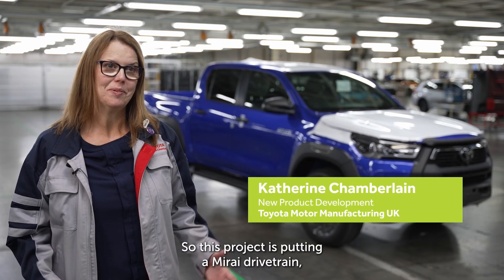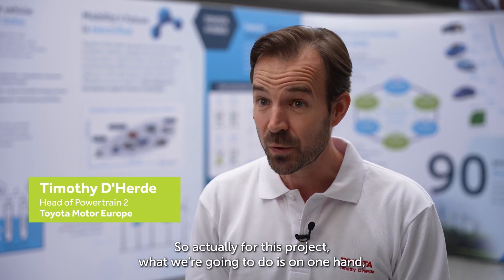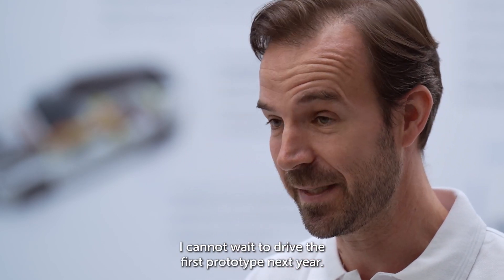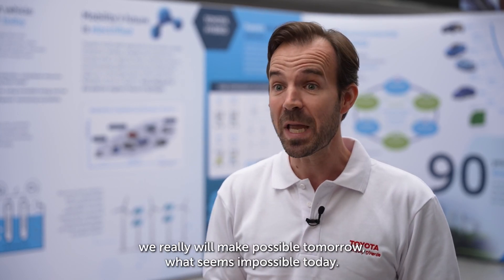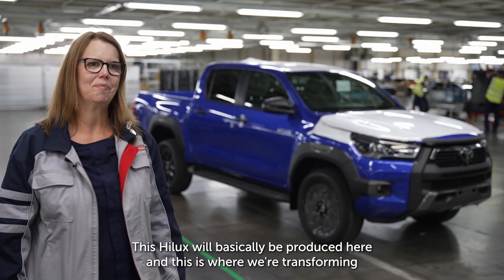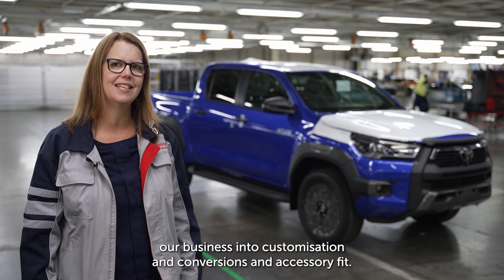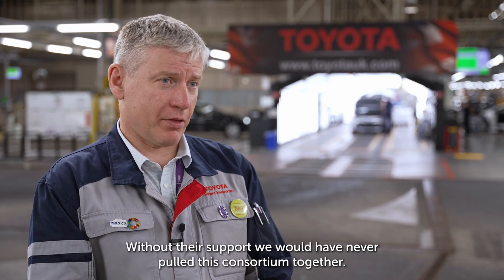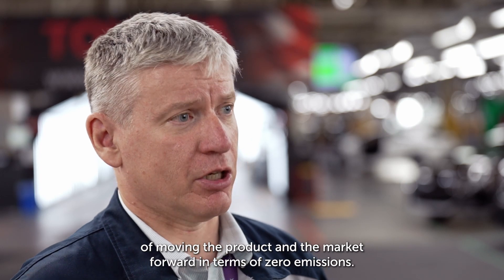Toyota Hilux Prototype with Hydrogen Fuel Cell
Driven by an evolving customer demand and Toyota’s holistic approach to mobility across all sectors, the company has identified a new opportunity in the commercial vehicle market in terms of a zero-emissions product offering. Toyota successfully applied for APC funding last year, presenting a project to contribute to the development of new, cleaner technologies and mobility solutions. The APC plays a fundamental role in the UK automotive landscape and offers unique opportunities to bridge the gap between industry and future technological requirements. This funding specifically supports later stage R&D that takes a product from proof of concept to prototype vehicles.

The consortium, led by Toyota Motor Manufacturing (UK) Ltd. (TMUK) will receive funding to cover the development of a fuel cell powered Hilux. In collaboration with highly skilled UK based technical engineering partners, namely Ricardo, ETL, D2H and Thatcham Research, the project’s aim is to adopt second generation Toyota fuel cell components (as used in the latest Toyota Mirai) for the transformation of a Hilux into a fuel cell electric vehicle. While TMUK is leading the project, a team from Toyota Motor Europe (TME) R&D will provide expert technical support to enable the UK-based teams to build its own expertise and self-sufficiency to develop next generation hydrogen drivetrain capabilities.

For over 20 years, Toyota has been promoting a multi-path approach to carbon neutrality by offering a diverse vehicle line-up including all electrified technologies, Hybrid Electric, Plug-in Hybrid Electric, Battery Electric and Fuel Cell Electric. The development of a successful hydrogen transport sector is an essential building block towards this goal. Within the scope of the bid, the initial prototype vehicles will be produced at the TMUK site in Burnaston during 2023. Following successful performance results, the target is to prepare for small series production. This project represents an exciting opportunity to investigate an additional application of Toyota’s fuel cell technology in a vehicle segment that is key to a number of industry groups and will help support the sector’s move towards decarbonisation.

Source : Toyota